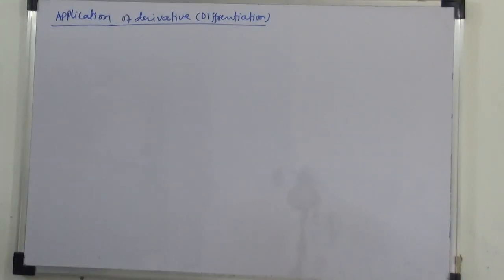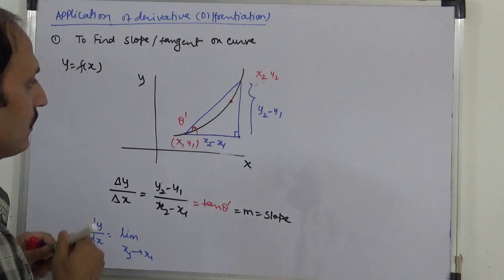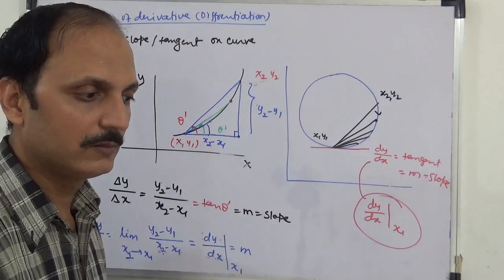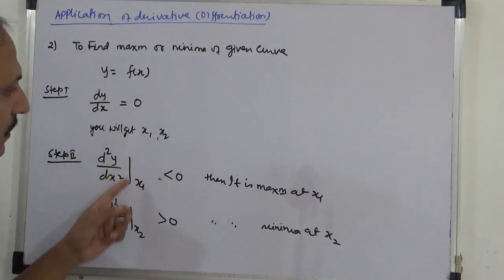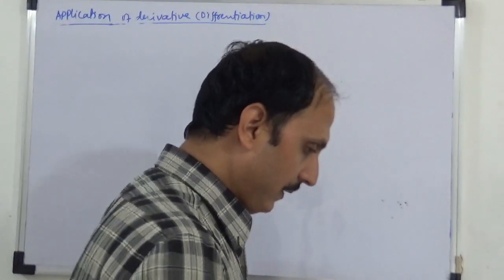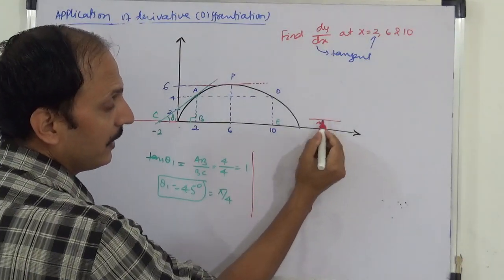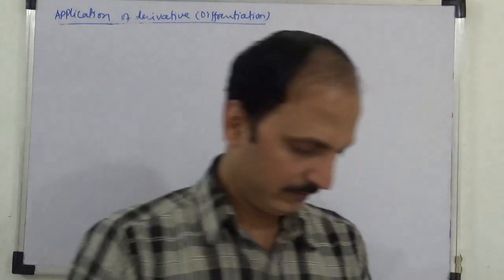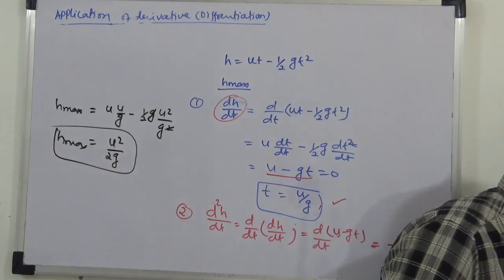(Maths in physics-5) Application of Derivative